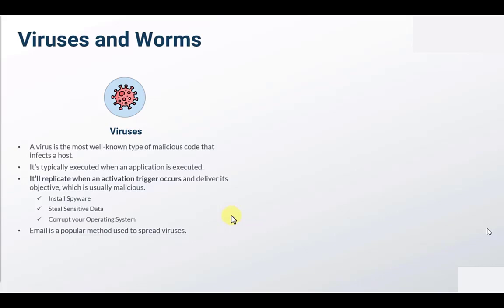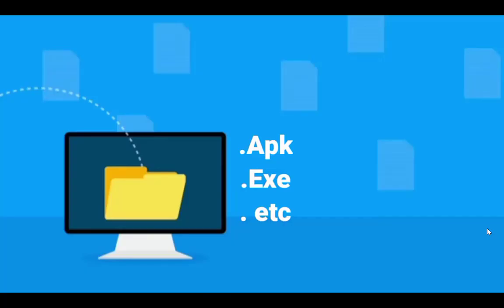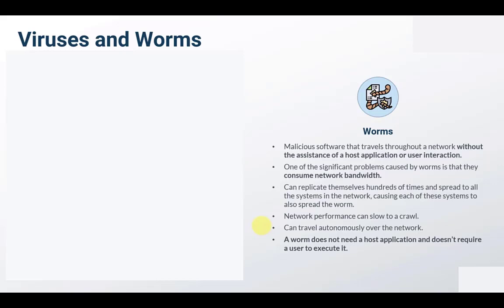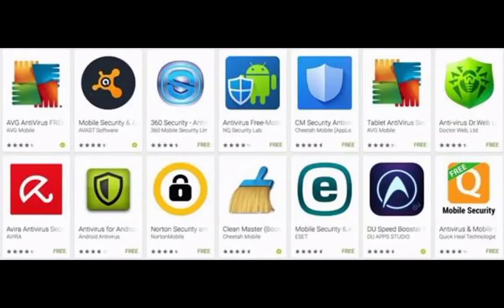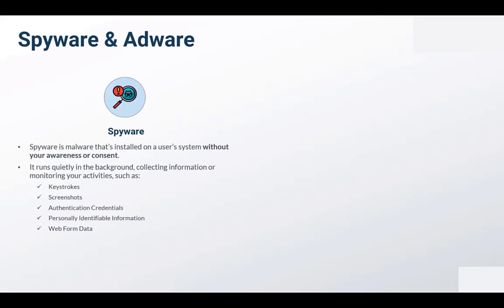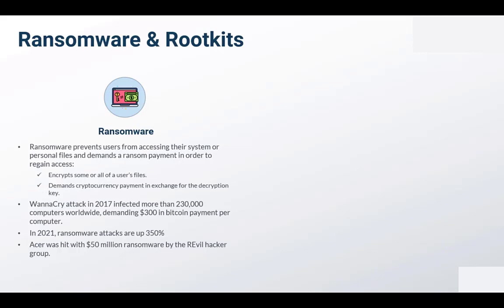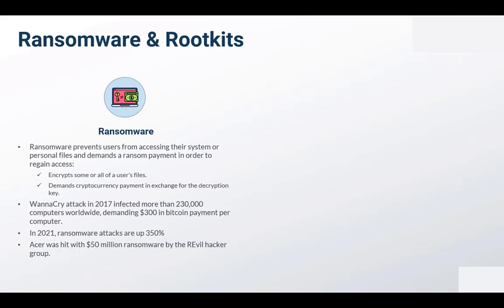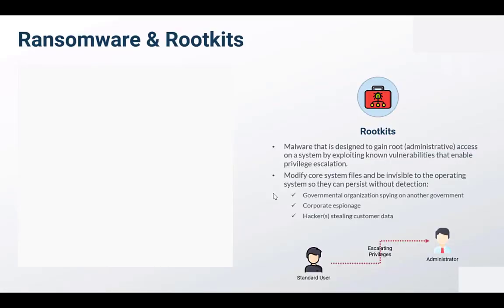What is Malware? Types of Malware? | Cyber Security for Beginners 2022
What is Malware? Types of Malware? in Hindi Urdu explained What is malware in simple words? Malware is a catch-all term for any type of malicious software designed to harm or exploit any programmable device, service or network. Cybercriminals typically use it to extract data that they can leverage over victims for financial gain What is malware with example? Malware, or malicious software, is any program or file that is intentionally harmful to a computer, network or server. Types of malware include computer viruses, worms, Trojan horses, ransomware and spyware. Is malware or virus? Malware is an umbrella term for any malicious software written specifically to infect and harm the host system or its user. A computer virus is just one type of malware. Just as all squares are rectangles (but not all rectangles are squares), all viruses are malware, but not all malware is a virus. Types of Malware Computer worm Trojan horse Ransomware Spyware Computer virus Adware Rootkit Backdoor